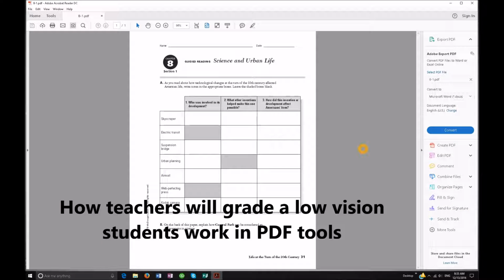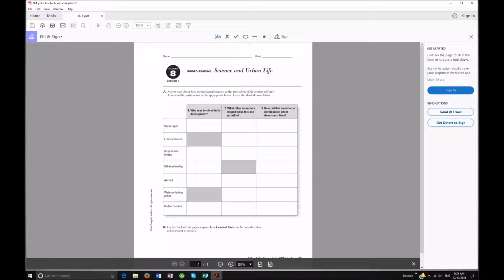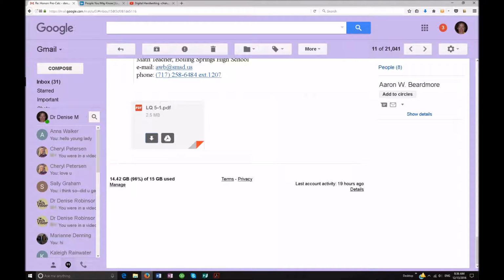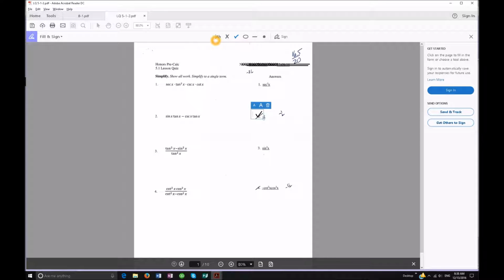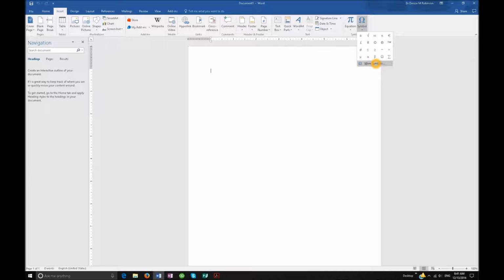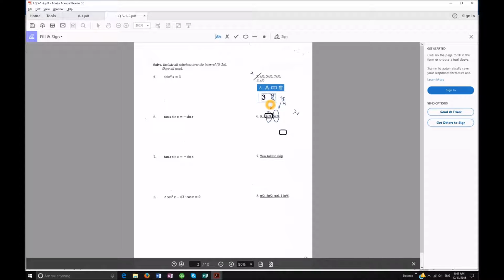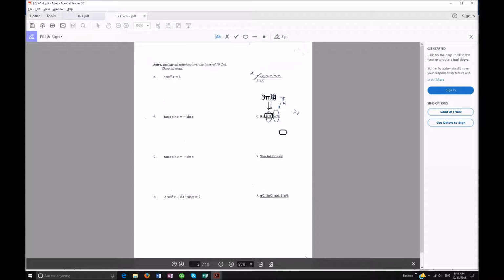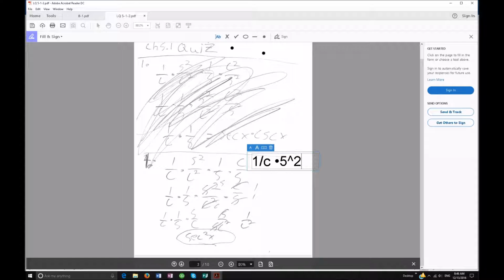How teachers will grade a low vision students work using PDF